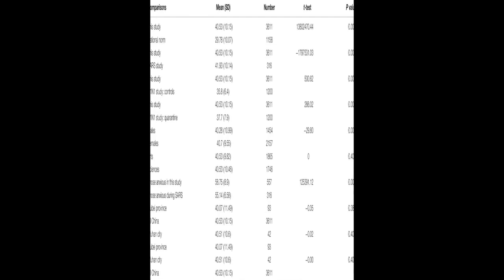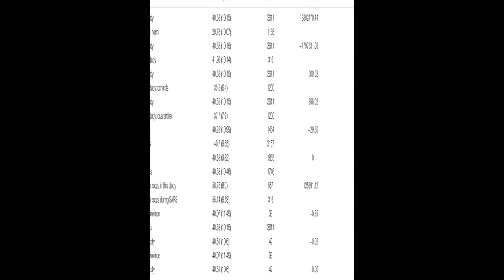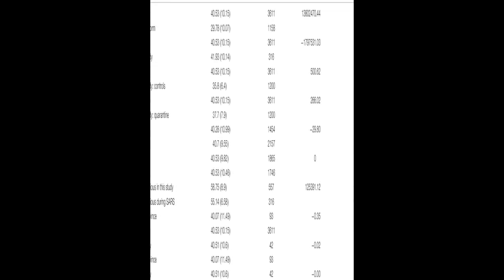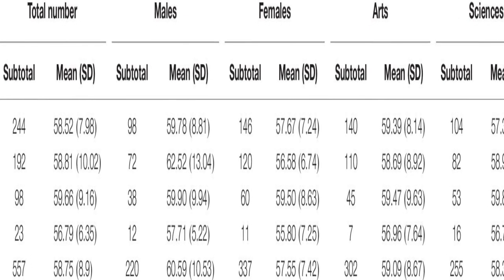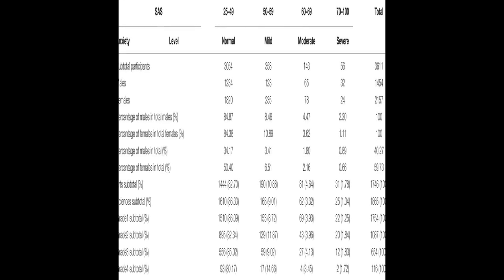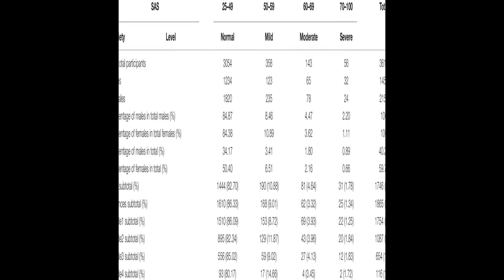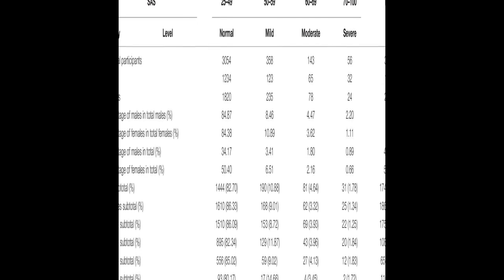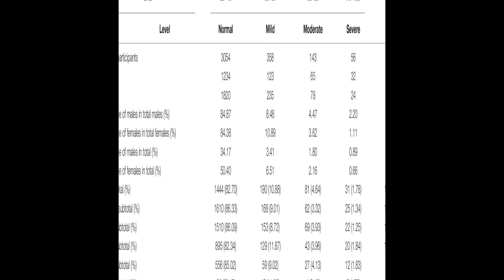The Impact of COVID-19 on Anxiety in Chinese University Students | RTCL.TV